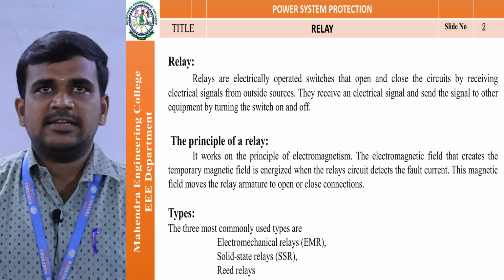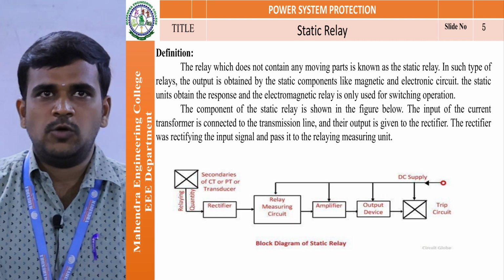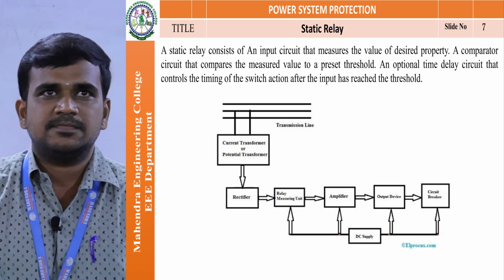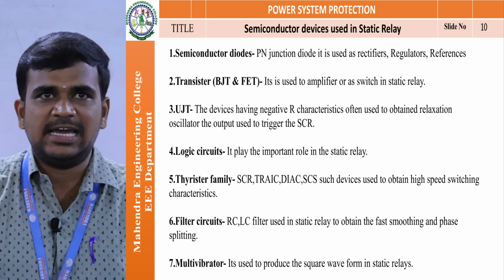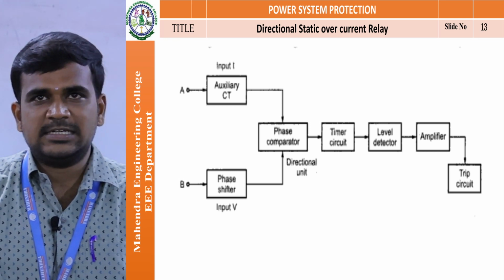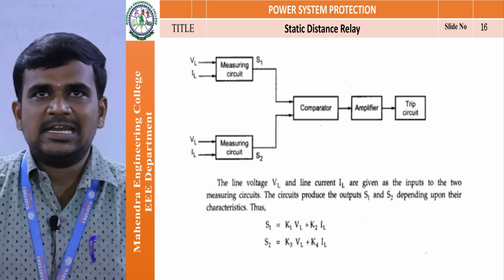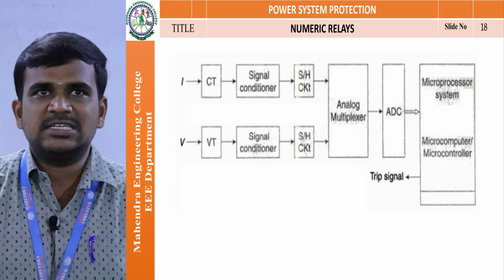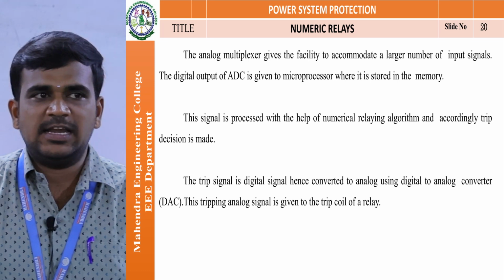Power System Protection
Power System Protection(Mr. M. Dinesh)